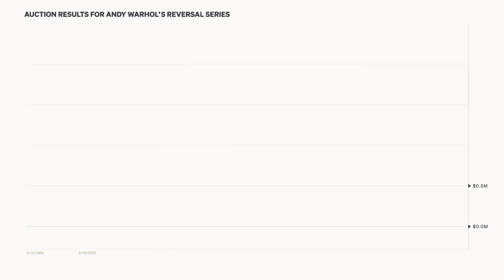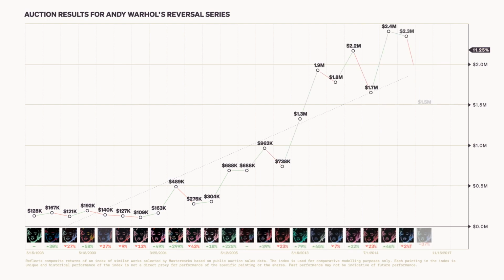Masterworks Explains: How to Calculate the Appreciation Rate of a Painting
Masterworks is the first platform to unlock investing in the high-end contemporary art market. With this platform, you can invest in iconic artworks by names like Banksy, Basquiat, Warhol, and Monet.

CEO Scott Lynn, serial tech entrepreneur and art collector, founded Masterworks in 2017. He has appeared on CNBC, CNN, Fox Business, and more.

No offer to buy the securities for a pre-qualified offering can be accepted and no part of the purchase price can be received by the issuer or anyone else until the offering statement filed by the Masterworks issuer with the SEC has been qualified by the SEC. Any such offer may be withdrawn or revoked, without obligation or commitment of any kind, at any time before notice of acceptance is given after the date of qualification. An indication of interest involves no obligation or commitment of any kind by either party. For important information, including copies of offering circulars, see IMPORTANT DISCLOSURES